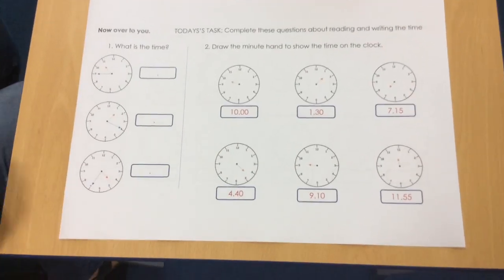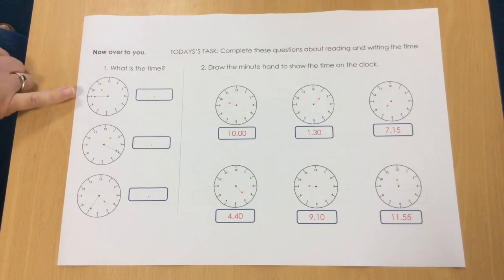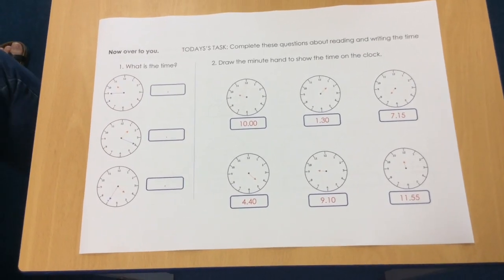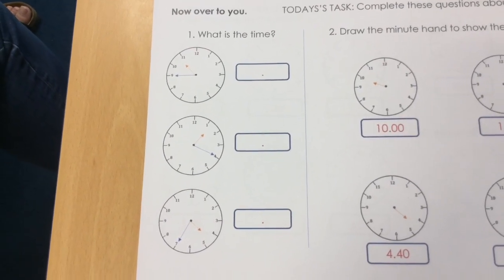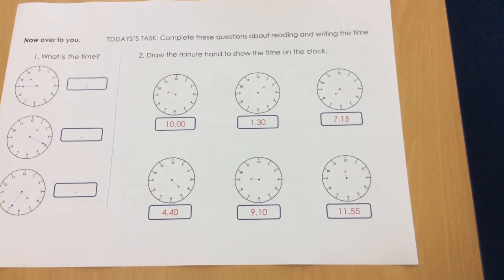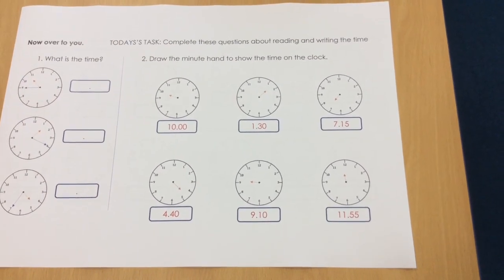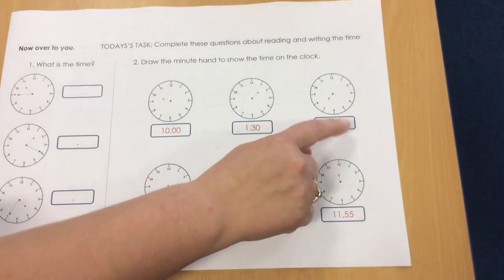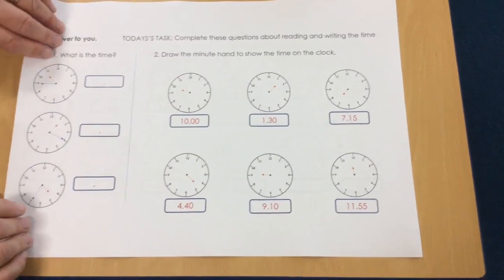Year 3 Maths - Time - Read and write the time